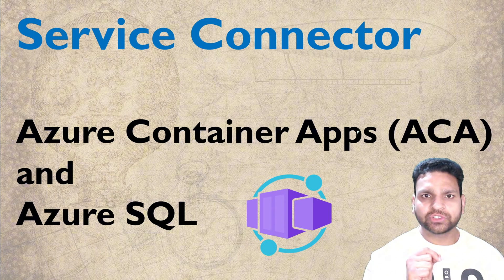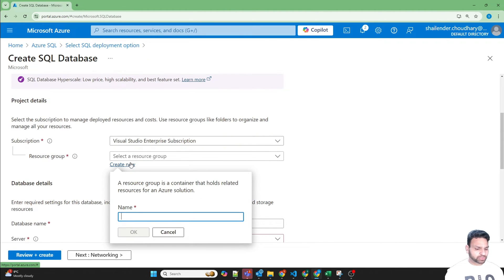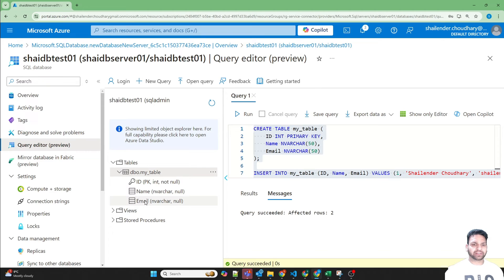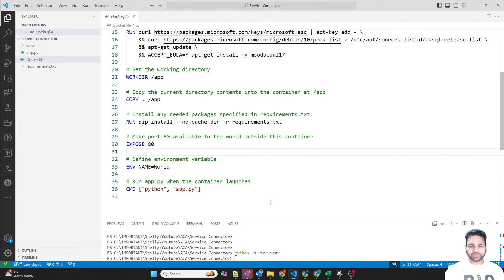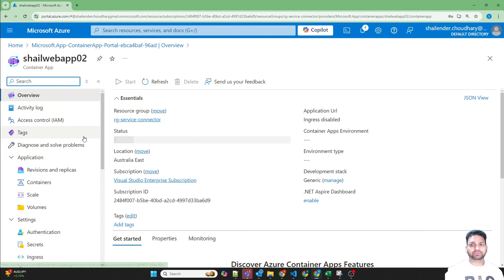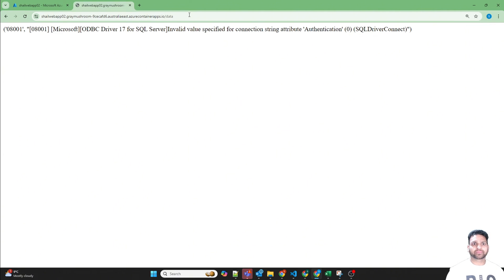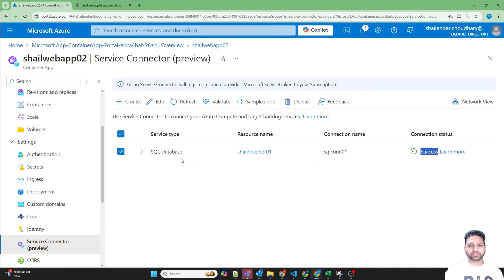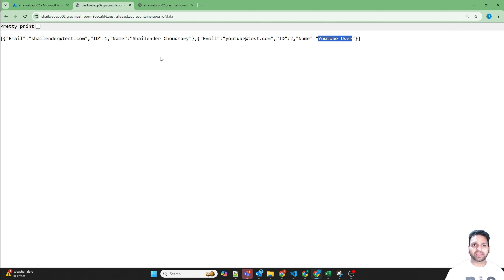Service Connectors in Azure Container Apps | Python Flask Container App & Azure SQL Integration Demo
In this video, I dive into the world of Service Connectors in Azure Container Apps. You'll learn how to seamlessly connect your Azure Container Apps with other Azure services, like Azure SQL Database, through a detailed explanation and a step-by-step deployment demo.

We'll start by creating an Azure SQL Database and a Python Flask application that interacts with a SQL table. Then, we'll build a Docker container, push it to Azure Container Registry (ACR), and deploy the container as an Azure Container App. Finally, I'll show you how to use Service Connector to establish a connection between the Azure Container App and the Azure SQL Database, followed by testing the setup using our deployed Python web app.

This tutorial is perfect for anyone looking to deepen their understanding of integrating Azure services with Container Apps.

00:00 - Introduction
00:17 - What is Service Connector?
01:05 - Lab Demo